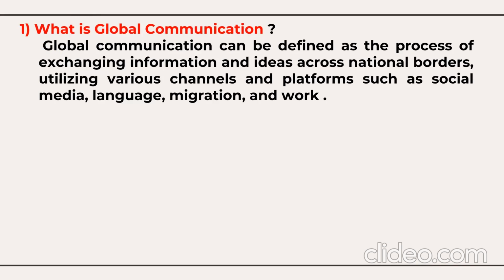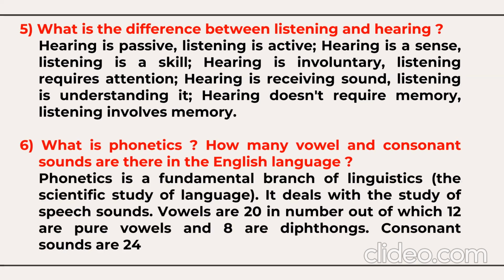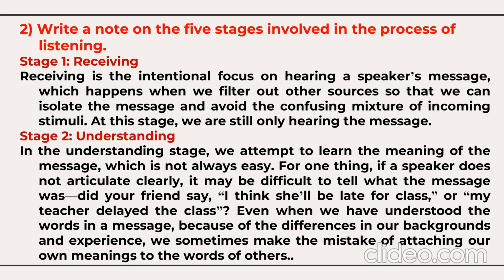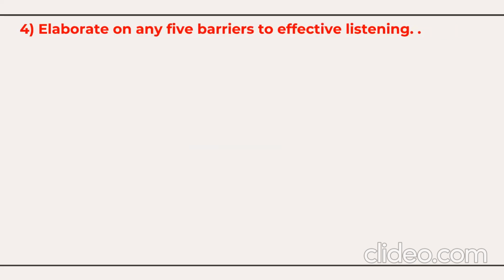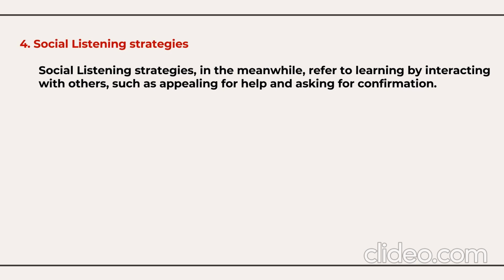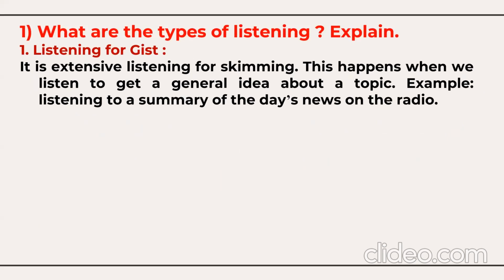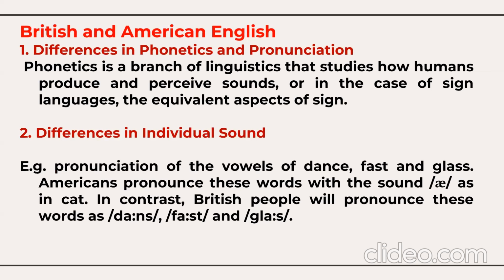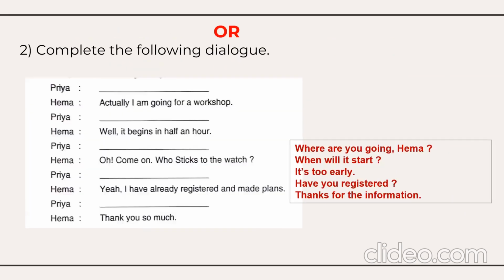OPEN ELECTIVE QP: SPOKEN ENGLISH FOR GLOBAL COMMUNICAITON : BU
BU:SPOKEN ENGLISH FOR GLOBAL COMMUNICAITON: OPEN ELECTIVE